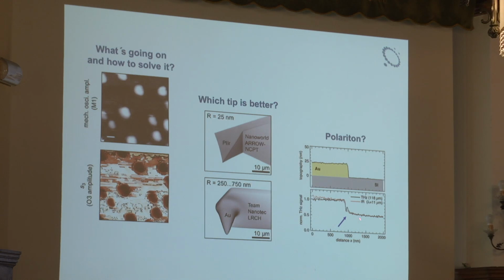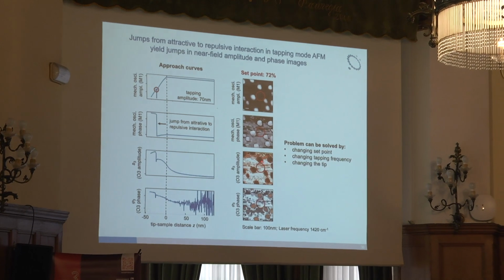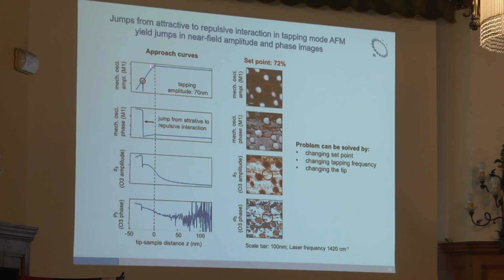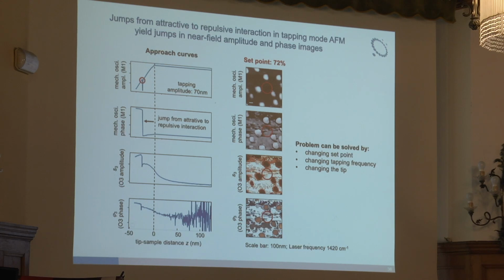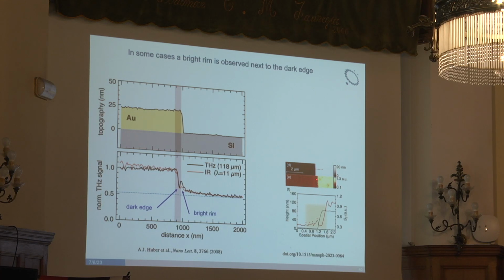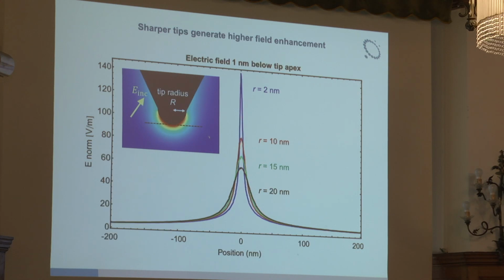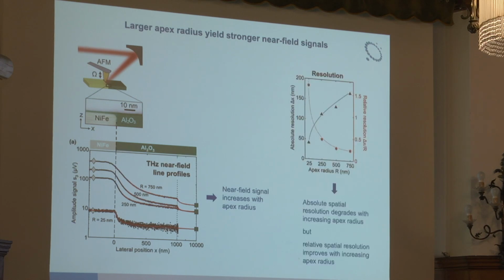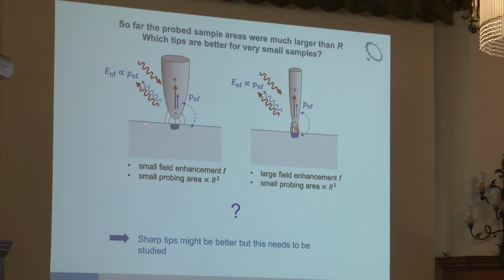Near-Field Probing Phenomena – Part I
Rainer Hillenbrand - CIC nanoGUNE BRTA, San Sebastian, Spain.
key learning objectives:

Impact of Tip Geometry in s-SNOM Measurements: The discussion on the comparison between sharp and blunt tips in Scattering-type Scanning Near-field Optical Microscopy (s-SNOM) illustrates the complex interplay between tip geometry and measurement outcomes. Sharp tips offer higher field enhancement and potentially higher resolution, which is beneficial for analyzing small features like single molecules. On the other hand, blunt tips, despite offering less field enhancement, can provide better signal-to-noise ratios, especially for larger features or in terahertz s-SNOM. This suggests that tip selection should be guided by the specific requirements of the measurement, including the scale of the features being investigated and the wavelength range.

Interpreting Near-Field Signals and Artifacts: The speaker addressed common artifacts and signals in s-SNOM, particularly around edges and sample interfaces. For instance, dark fringes near sample edges were discussed, cautioning against overinterpreting these as physical phenomena like polaritons. Instead, these fringes often result from changes in tip-sample interactions, such as the tip's interaction volume with the sample. Understanding these artifacts is crucial for correctly interpreting s-SNOM data and distinguishing between genuine near-field effects and measurement-induced anomalies.

Influence of AFM Mechanics and Tip-Sample Interactions: The talk highlighted the importance of understanding the mechanical aspects of Atomic Force Microscopy (AFM) in s-SNOM, such as the transition from attractive to repulsive forces between the tip and sample. This transition can cause apparent jumps in both topography and optical signals, potentially leading to misinterpretation. Adjusting AFM parameters like setpoint, tapping amplitude, and cantilever stiffness can mitigate these issues. This part of the talk underscored the significance of fine-tuning AFM settings to ensure accurate s-SNOM measurements.

Overall, the talk provided insights into the critical aspects of s-SNOM, including the choice of tip geometry, interpretation of near-field signals, and the role of AFM mechanics in data quality and reliability.

This video was recorded with the financial support of the Teaming for Excellence program (European Union Horizon 2020; GA 857543) during the Near-field Optical Nanoscopy Summer School (Donostia- San Sebastian; 6-9 June 2023) organized by neaspec/attocube AG, CIC nanoGUNE BRTA and the ENSEMBLE3 Centre of Excellence.